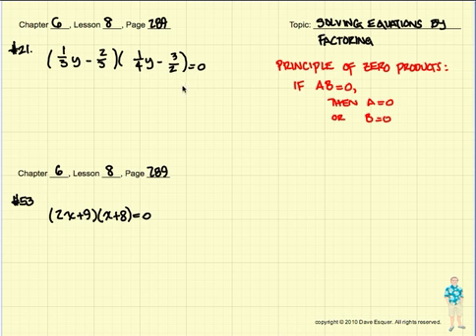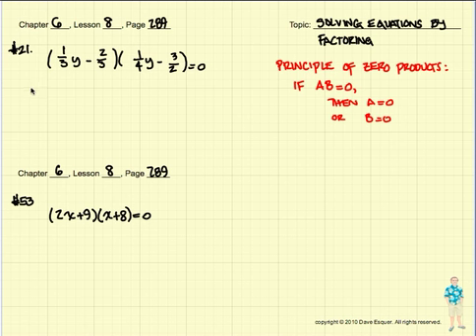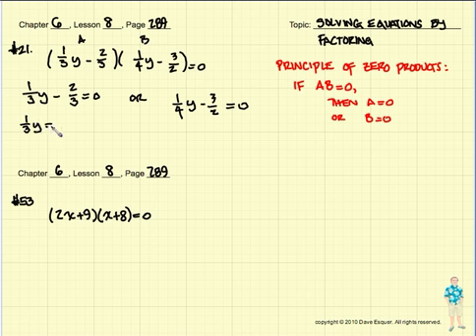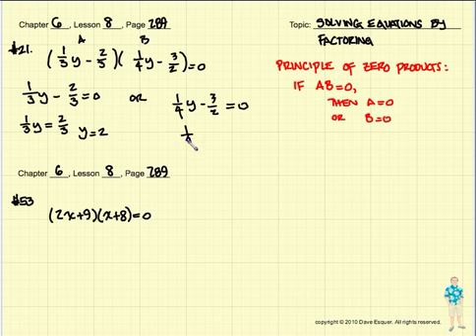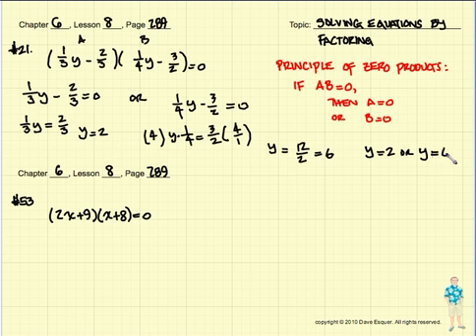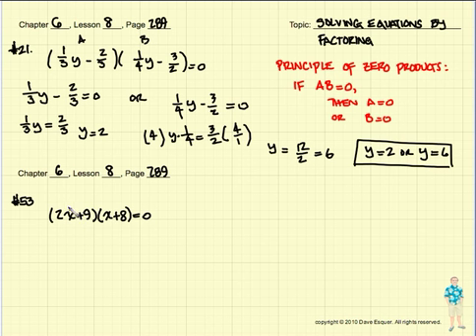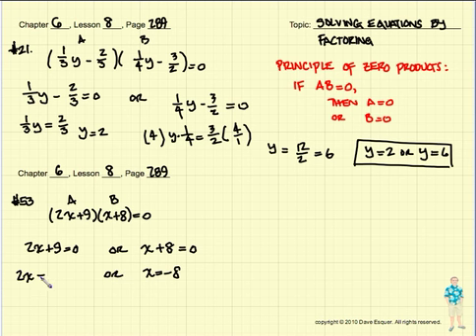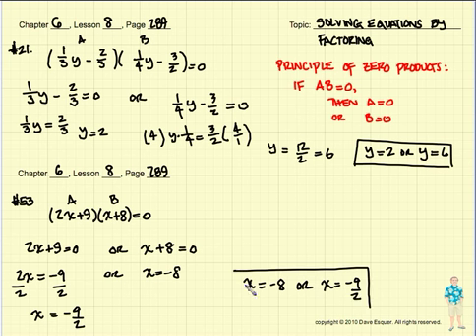How to solve Equations by Factoring - Algebra 1 Tutorial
A Rim of the World teacher shows how to Solve Equations by Factoring for Algebra 1. *Correponds with with Rim High School Algebra 1 Books Chapter 6-8